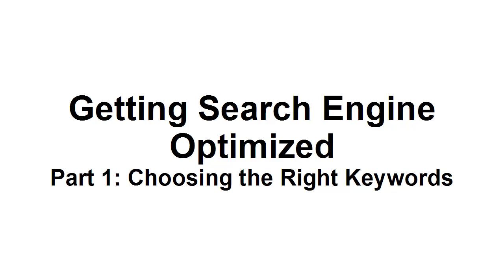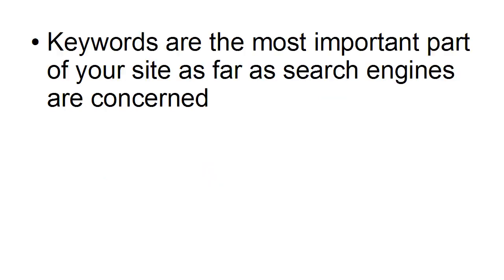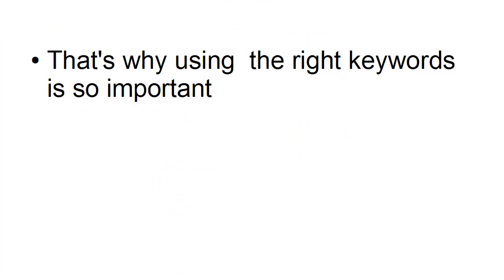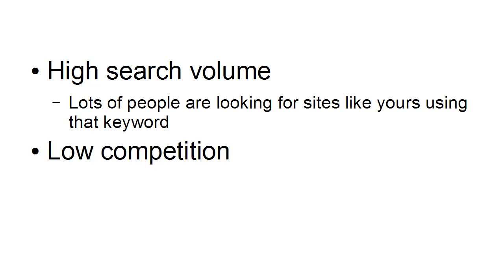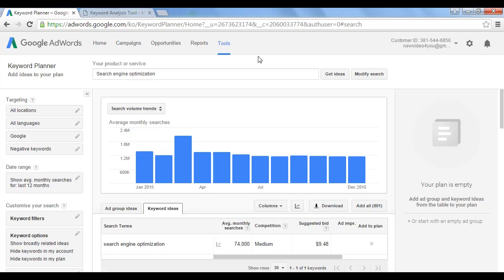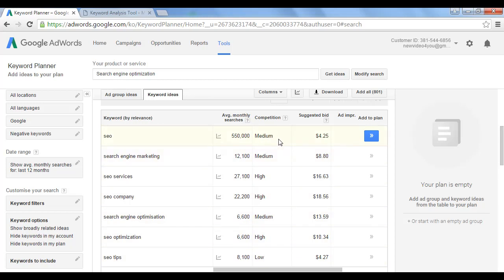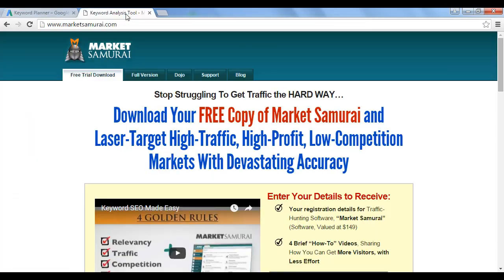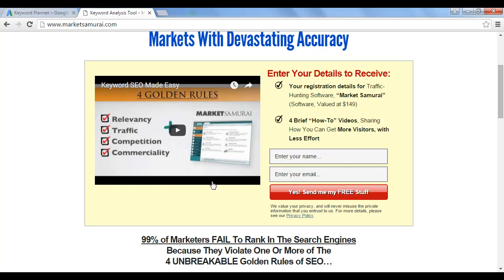Getting Search Engine Optimized - Part 1: Choosing the Right Keywords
Traffic is the most important for any Internet Marketing Venture. Getting Search Engine Optimized is the first and most important step to getting traffic to your websites and YouTube videos.
How To Optimize Search Engine is the most important first step to getting tons of traffic to your Internet Marketing business.
This excellent training/tutorial video (like all others on this channel) is the first video in the Playlist Traffic Secrets.
The next video in this playlist will be published next week.
Many thanks.
Take care and be forever safe!